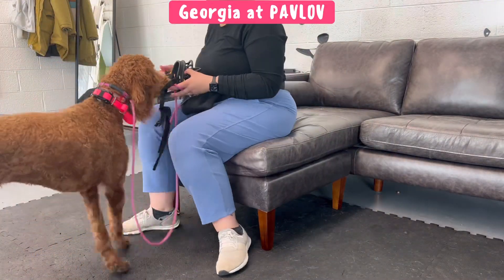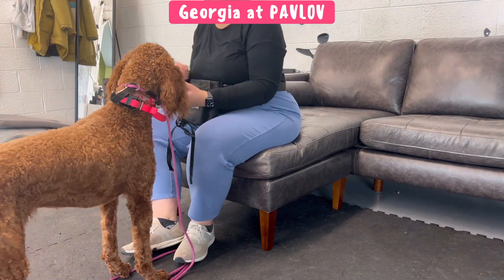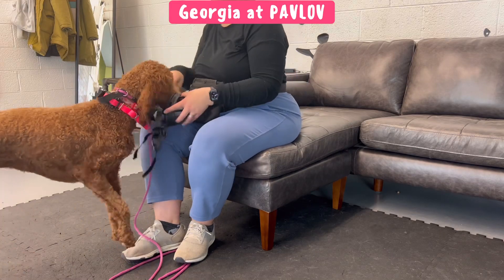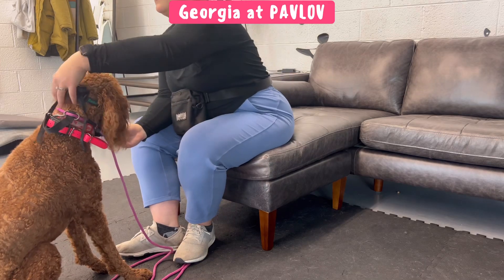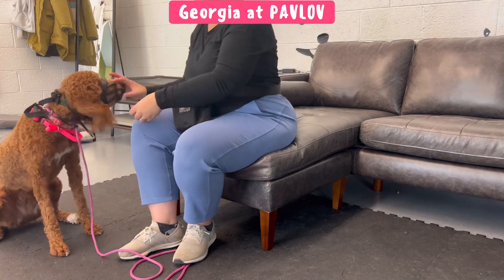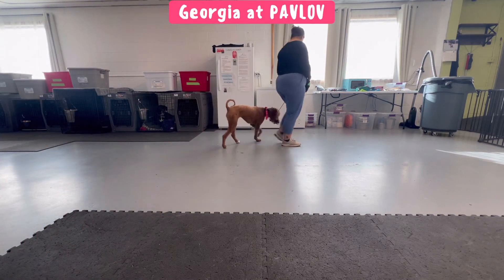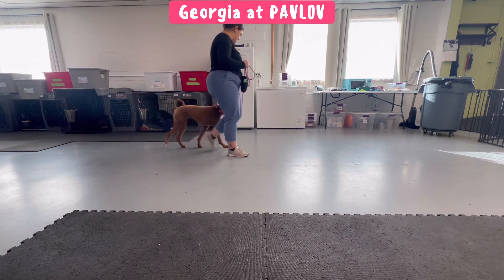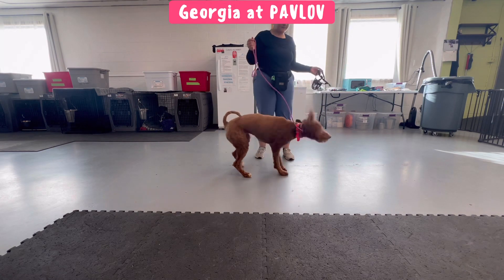Georgia Muzzle Conditioning Session (Dog Trainer Quinn)